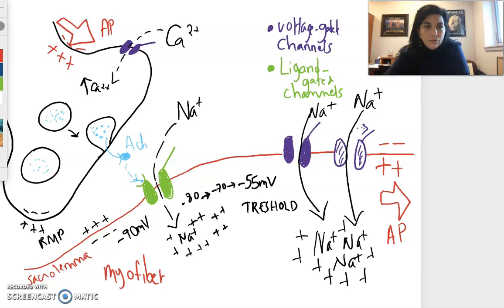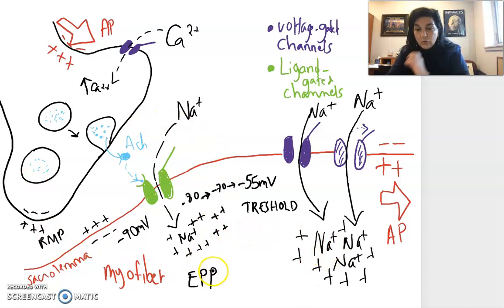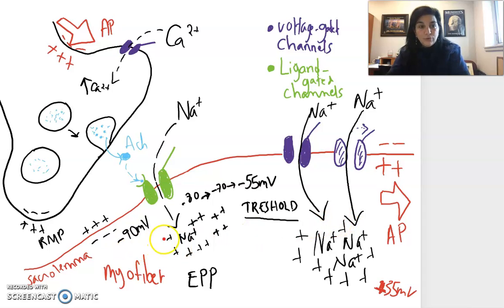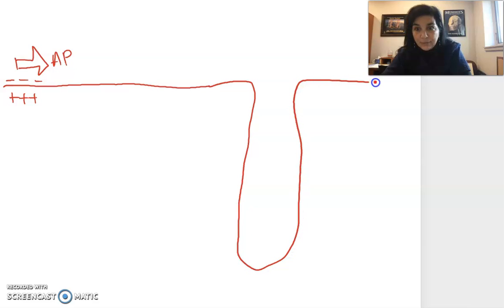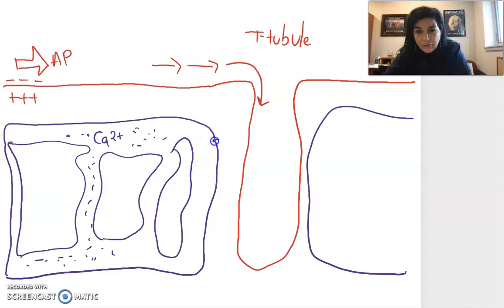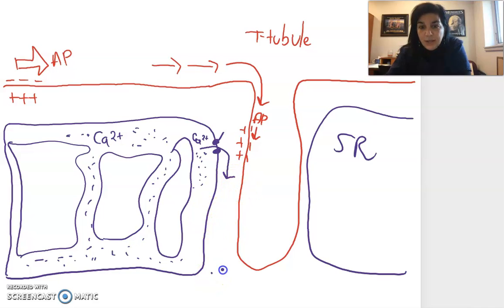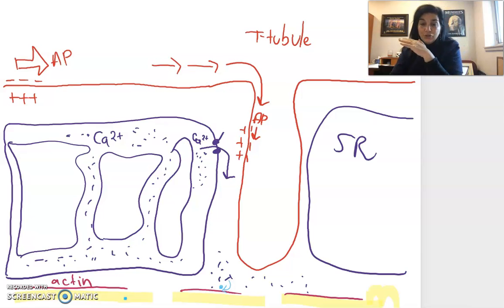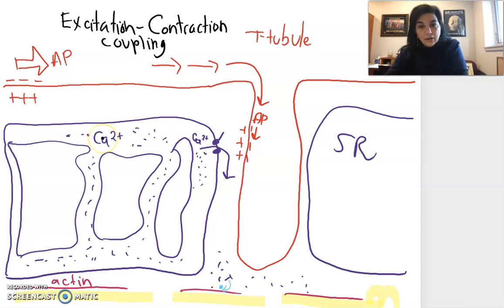Muscle Excitation to Relaxation PART 2: Excitation Contraction Coupling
Description of the events happening during the excitation-contraction coupling phase of muscle contraction.